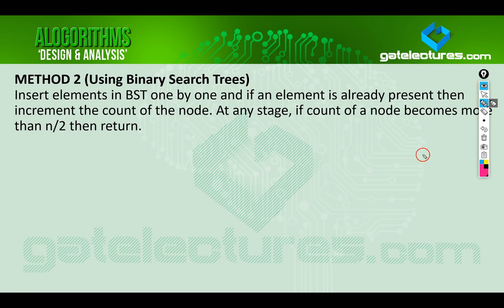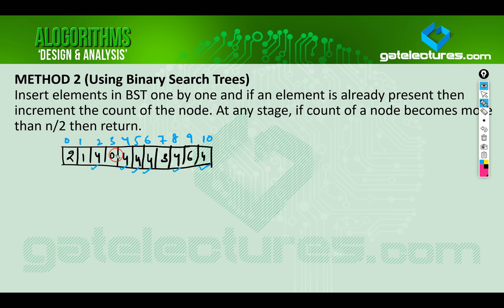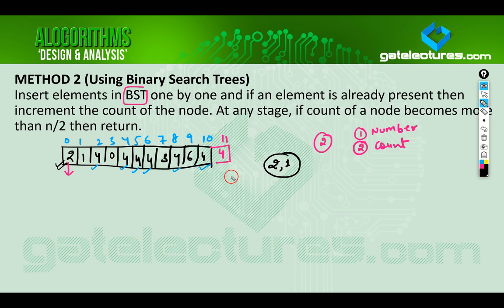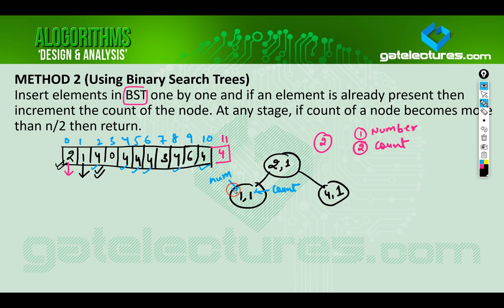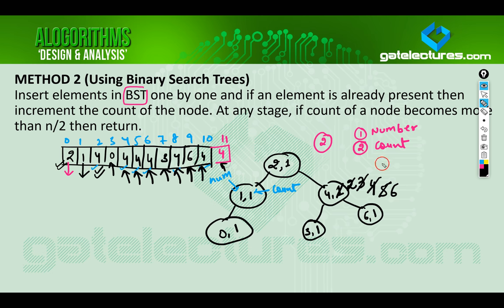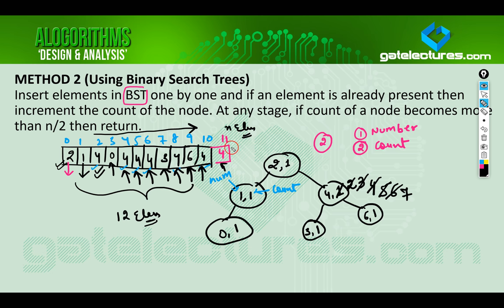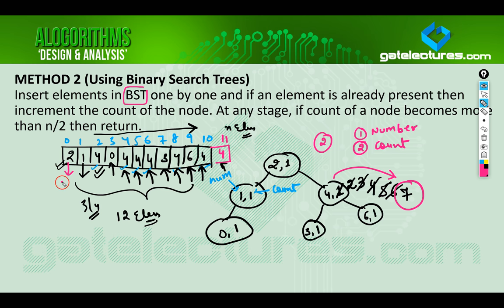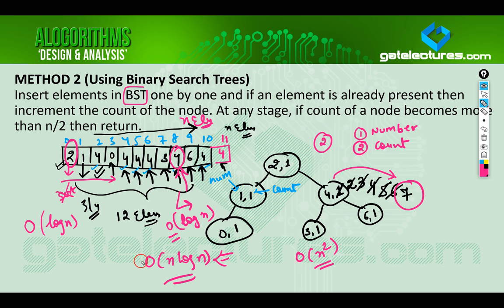Placement Preparation 06 Majority Element in an Array Using BST